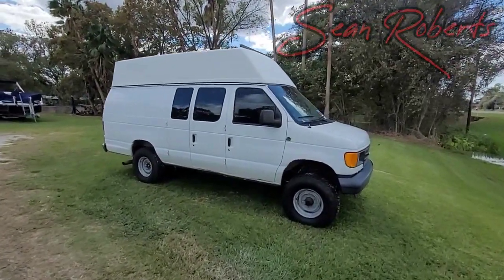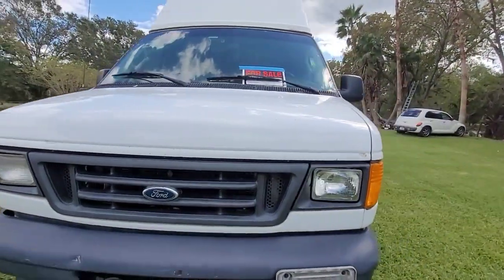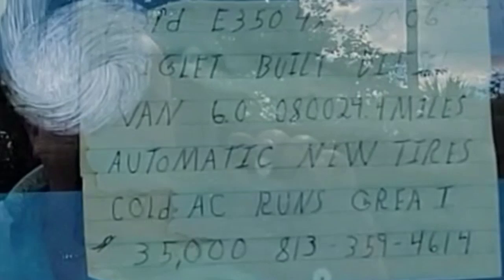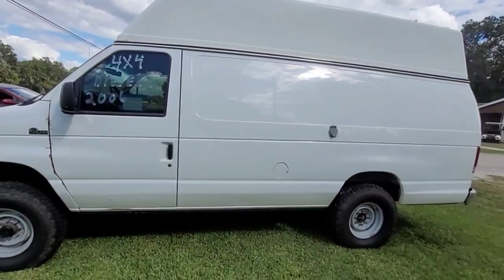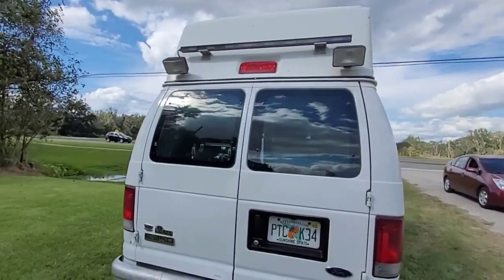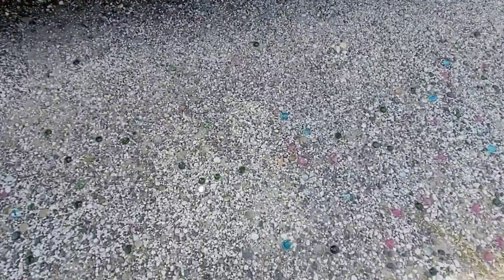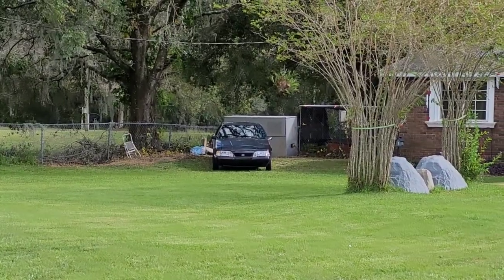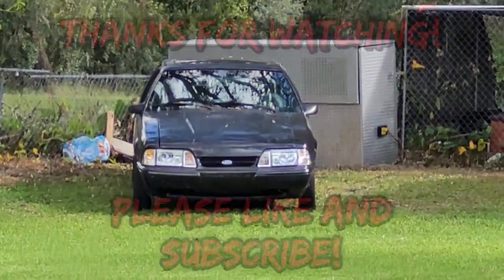4x4 Ford Van Diesel!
I've not seen a 4x4 van in years...well, until today.